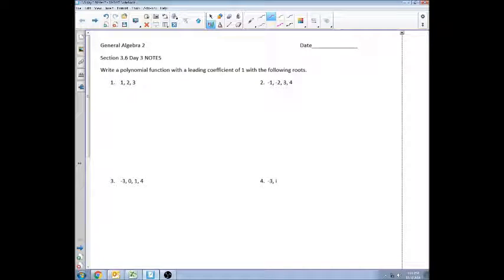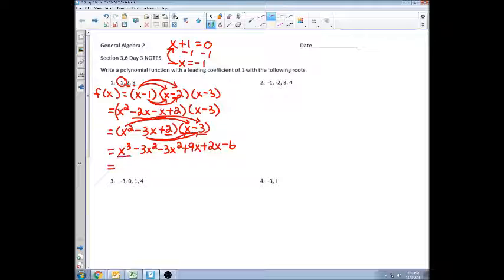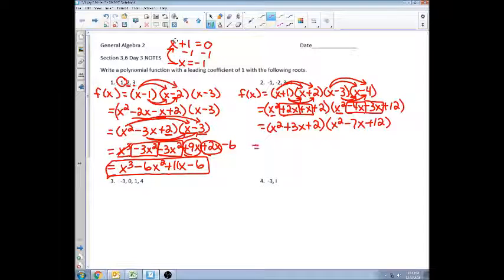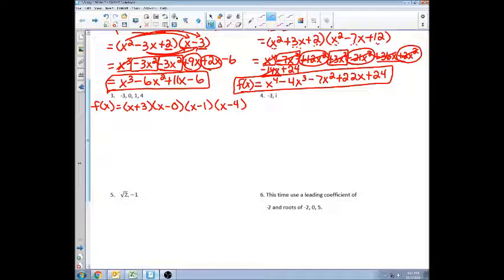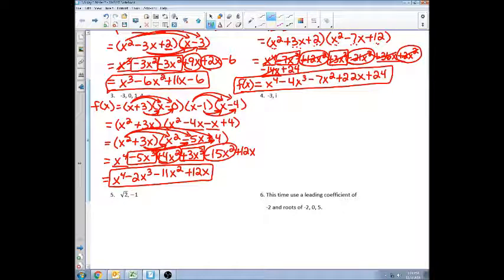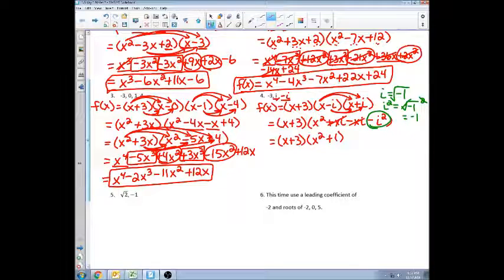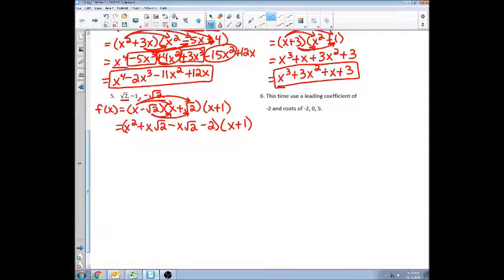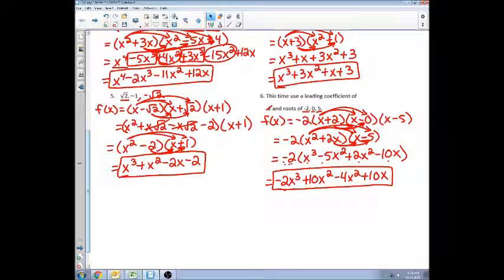3 6 Day 3 Notes